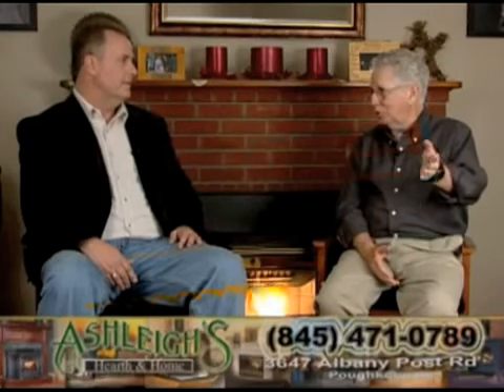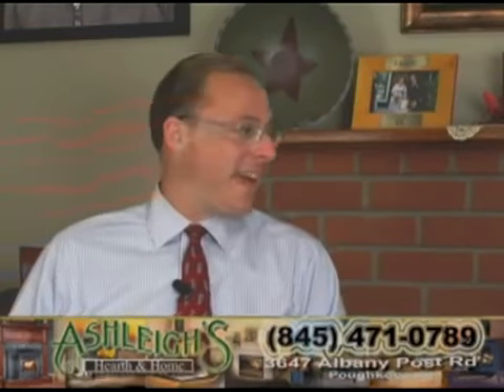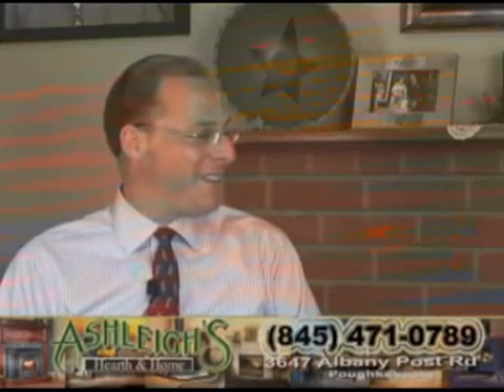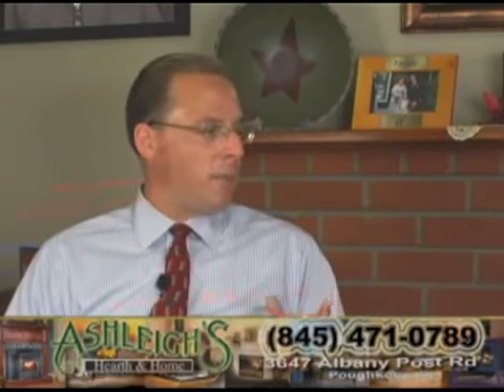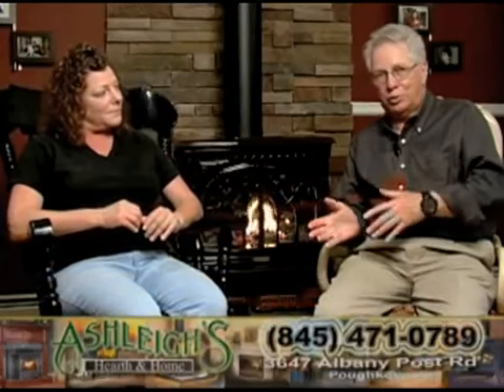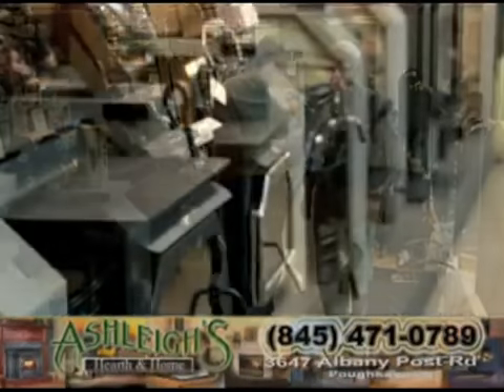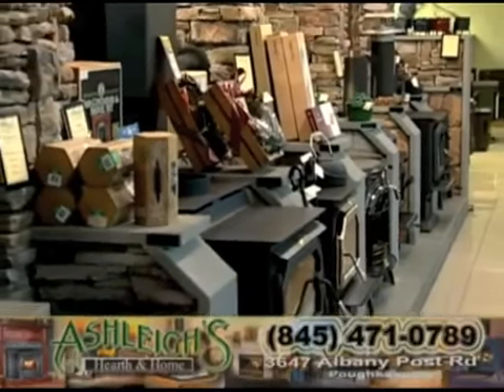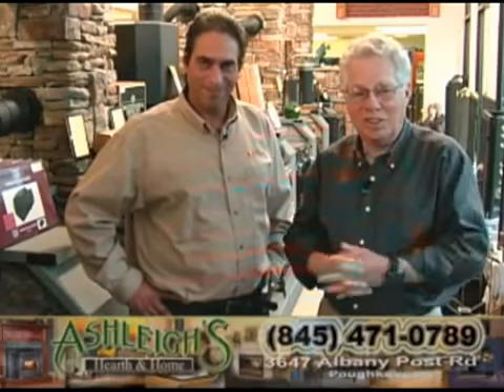Ashleighs Hearth & Home TV Interview Part 1